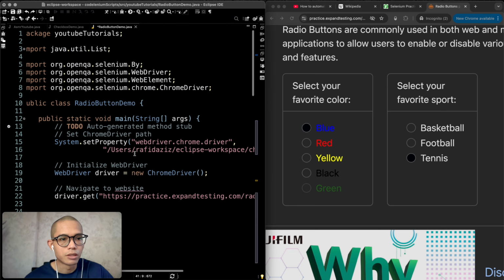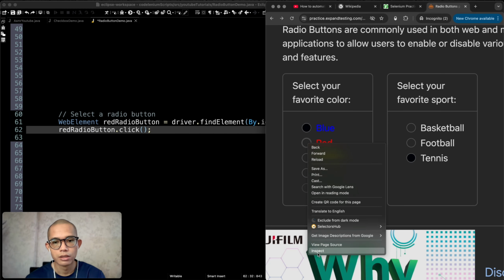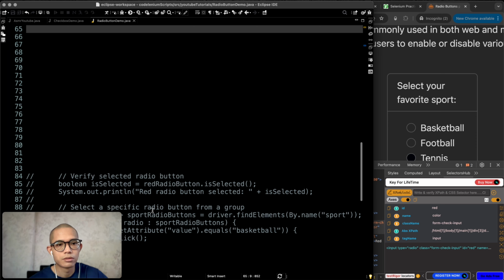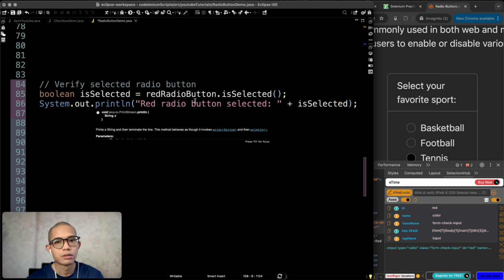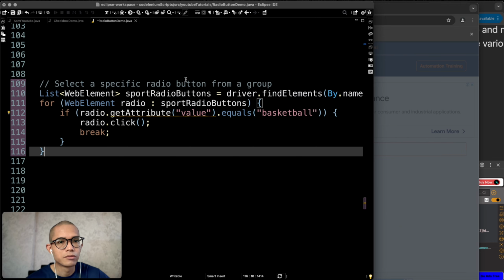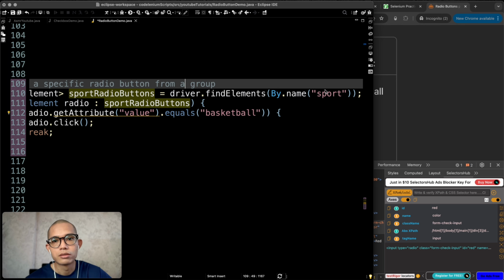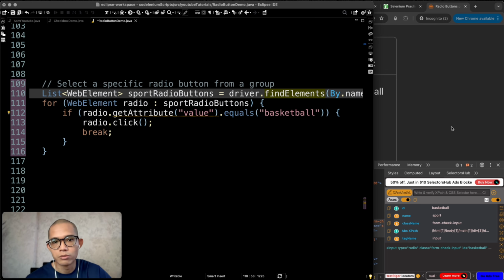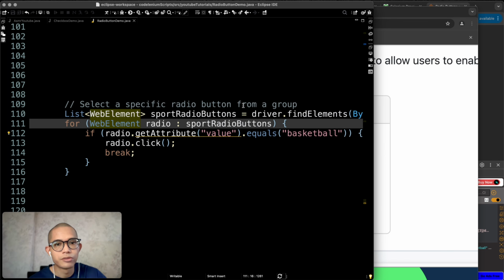How to Handle Radio Buttons (Tutorial) | Selenium + Java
Learn how to automate radio buttons with Selenium + Java.